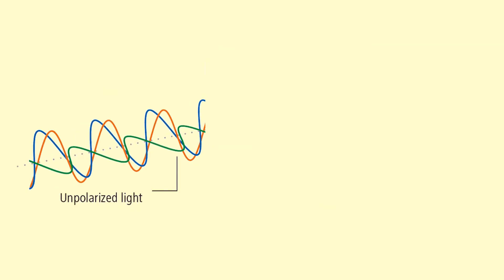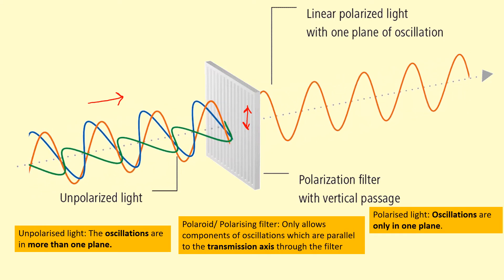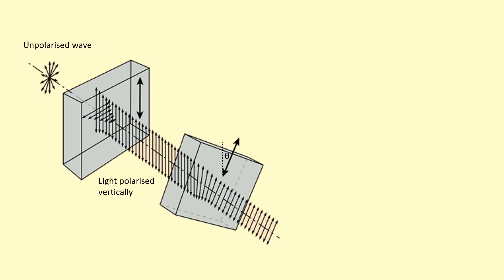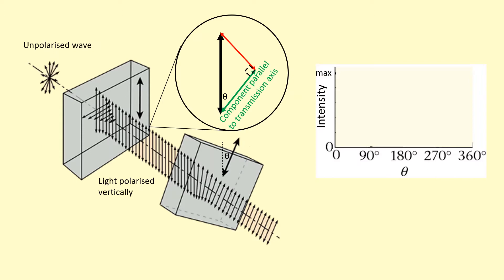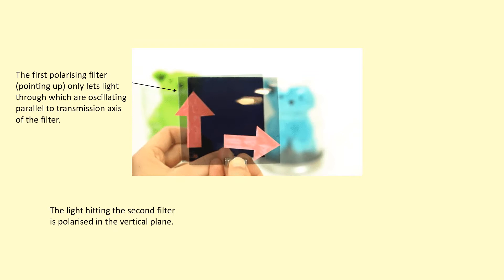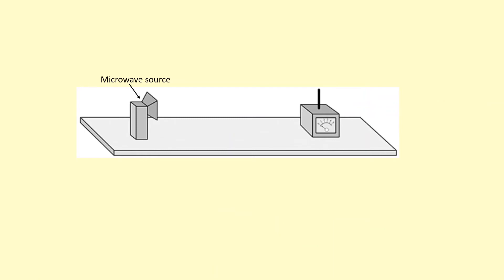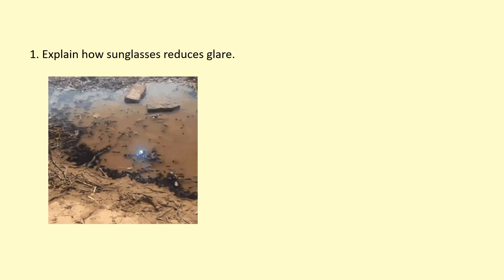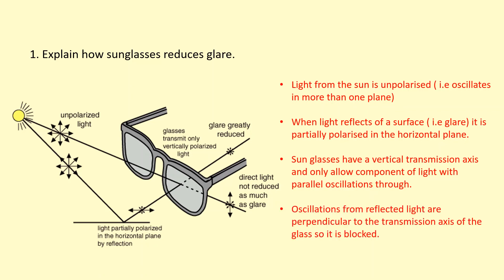4.04 What is polarisation?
Intro
Definitions
Only transverse waves
At different angles
Polarising filters Explanation
Other EM waves
Sunglasses explained
Questions
Answers .